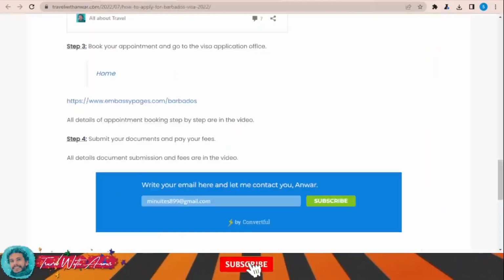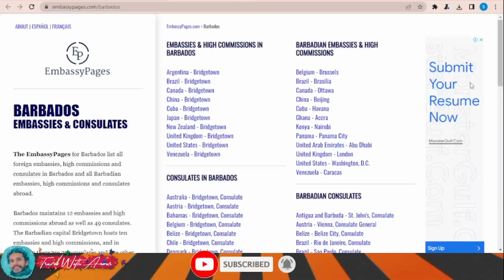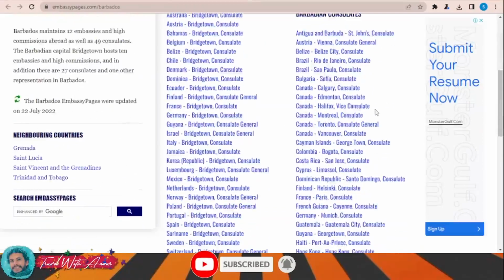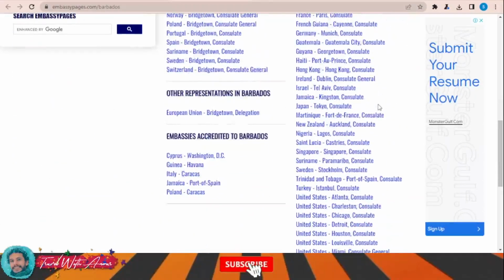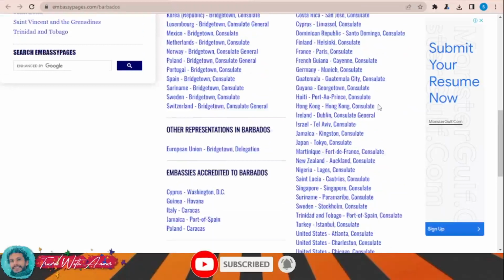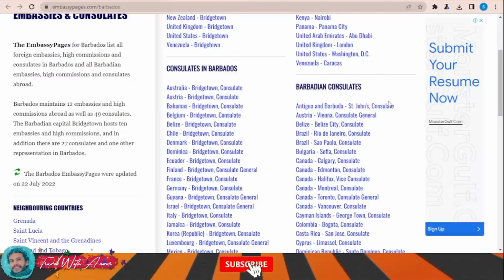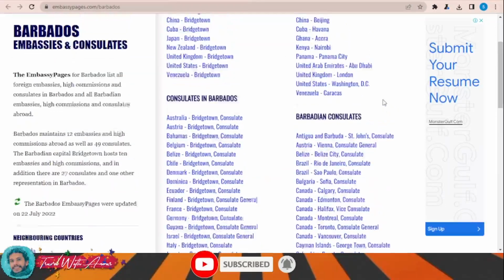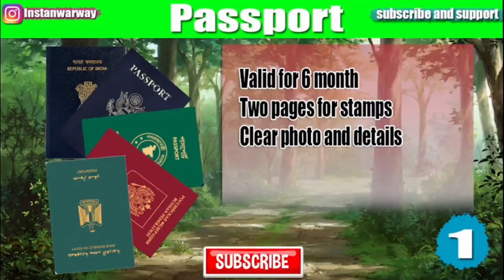Barbados Visa 2023 | This is How to apply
Barbados Visa 2023 IN DETAILS
Barbados visa 2023
Visa requirement of Barbados 2023
Visa requirements of 2023
Visa policy of Barbados 2023
Barbados visa updates
Barbados visa updates for Indians
Barbados visa updates for Pakistan
How to apply for Barbados visa 2023
How to travel to Barbados 2023
How to get Barbados visa 2023
visa Barbados for Pakistani travelling to Barbados 2023
visa Barbados for Indians travelling to Barbados 2023
visa Barbados for Filipinos travelling to Barbados 2023
visa Barbados for Bangladeshi travelling to Barbados 2023
visa Barbados for Afghani (Afghanistani) travelling to Barbados 2023
visa Barbados for SriLankans (Sinhalese) travelling to Barbados 2023
visa Barbados for Egyptians travelling to Barbados 2023
visa Barbados for Ghanaians travelling to Barbados 2023
visa Barbados for Emirates travelling to Barbados 2023
visa Barbados for Nepalese (Nepali) travelling to Barbados 2023
visa Barbados for South Africans travelling to Barbados 2023
visa Barbados for South Sudanese travelling to Barbados 2023
visa Barbados for Rwandans travelling to Barbados 2023
visa Barbados for Burundians travelling to Barbados 2023
visa Barbados for Sierra Leoneans travelling to Barbados 2023
visa Barbados for Liberians travelling to Barbados 2023